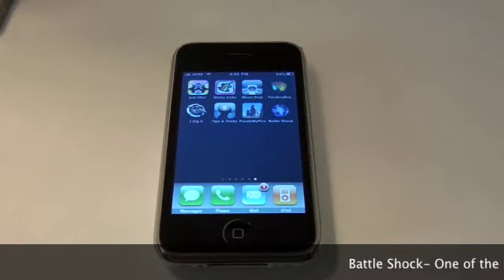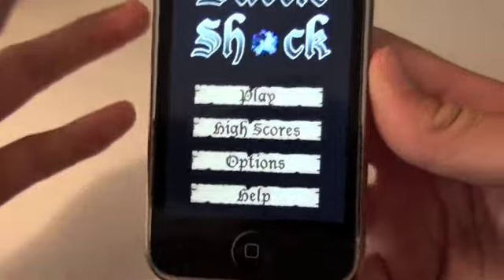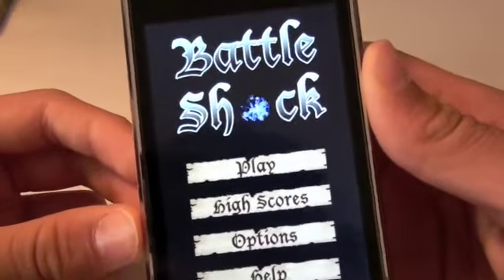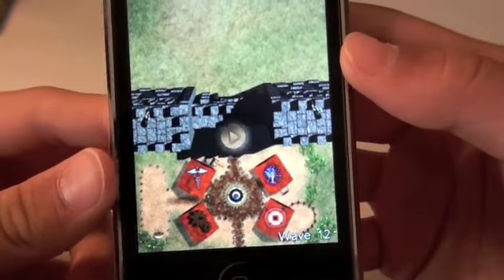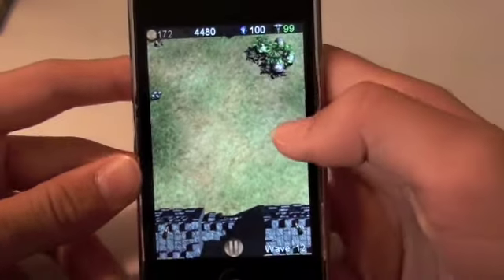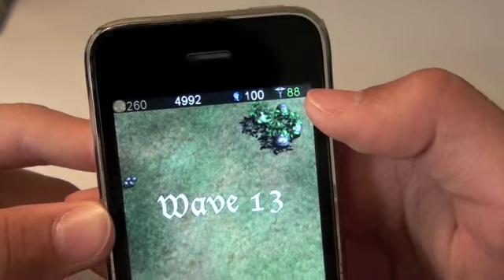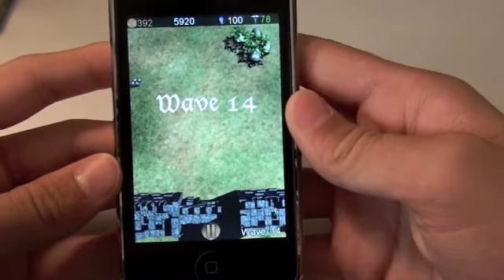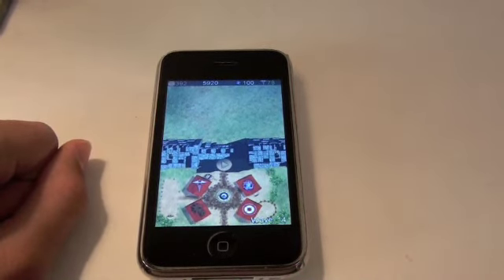Battle Shock iPhone App Review